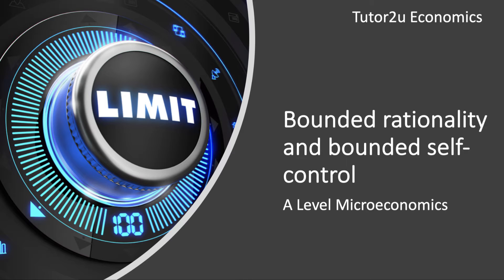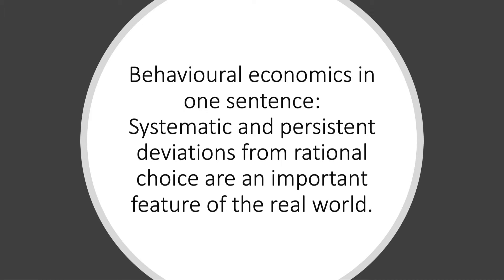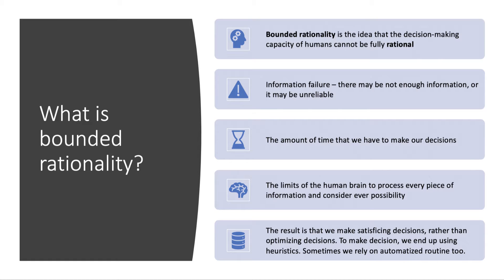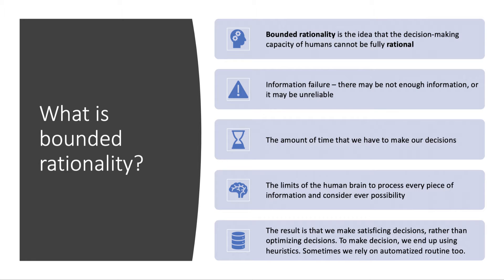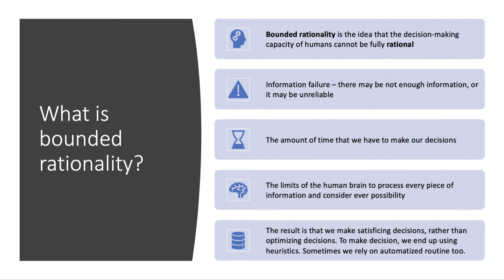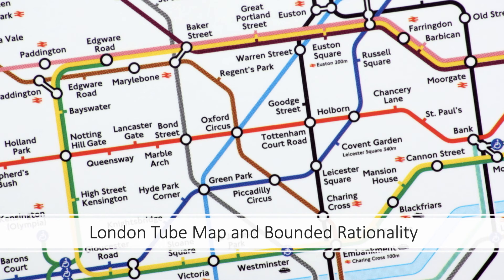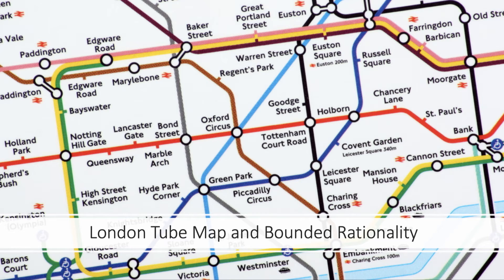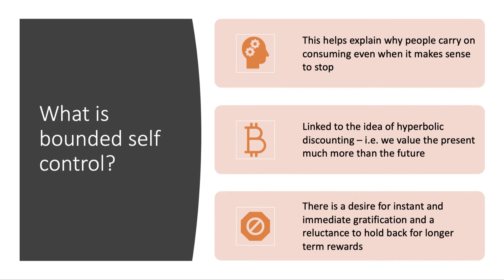Rational Behaviour - Explaining Bounded Rationality and Bounded Self-control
Behavioural economics looks for examples of people making decisions in ways which deviate from those predicted by the rational choice model of economics. Here is a short video exploring the difference between bounded rationality and bounded self control.